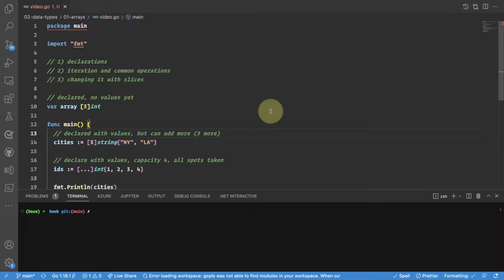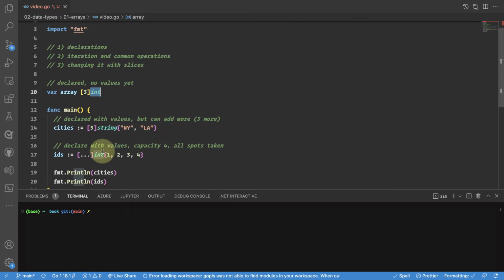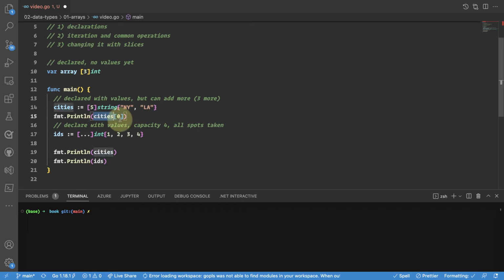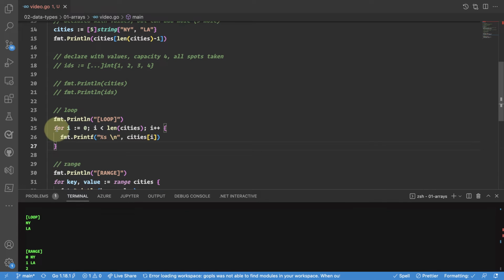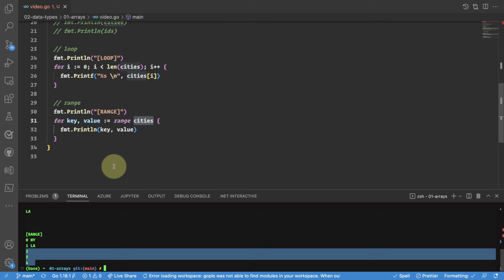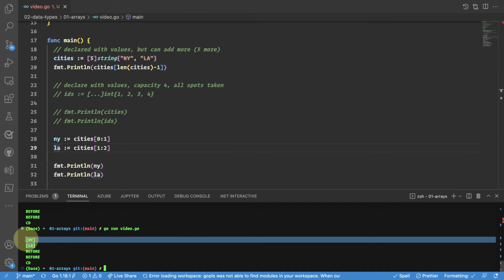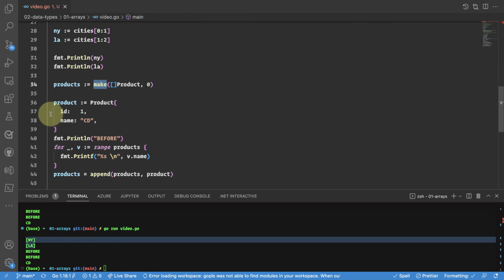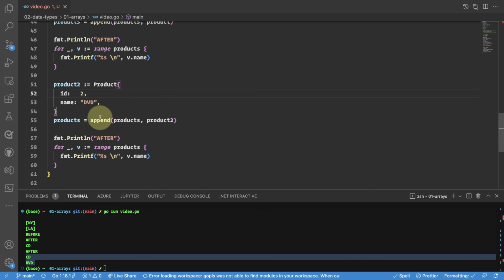Use arrays and slices in go golang to handle many items.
this video shows you how to use:
- arrays to store many items
- iterate over arrays in two ways
- slices, to add items to it